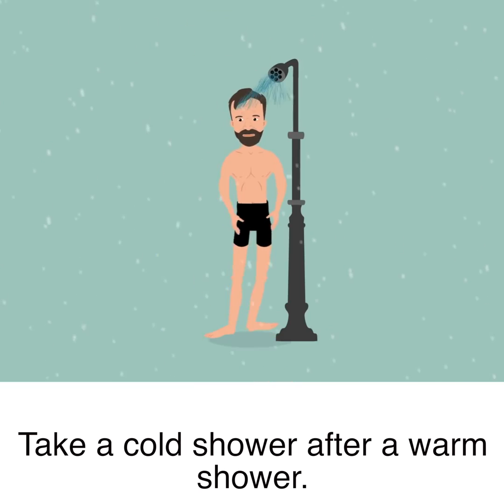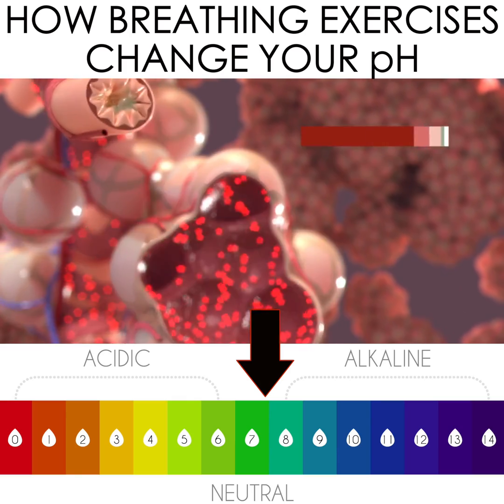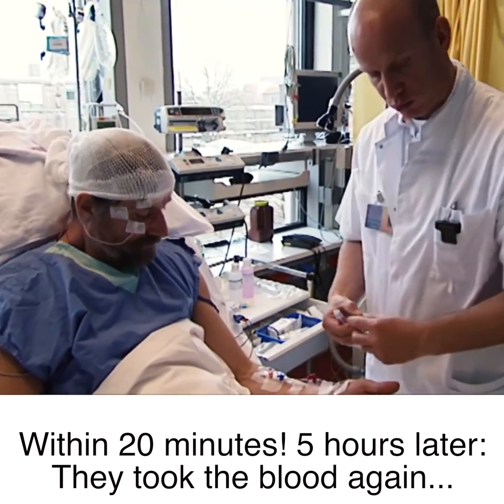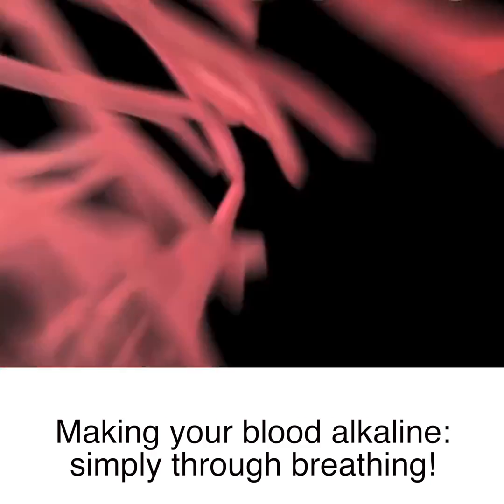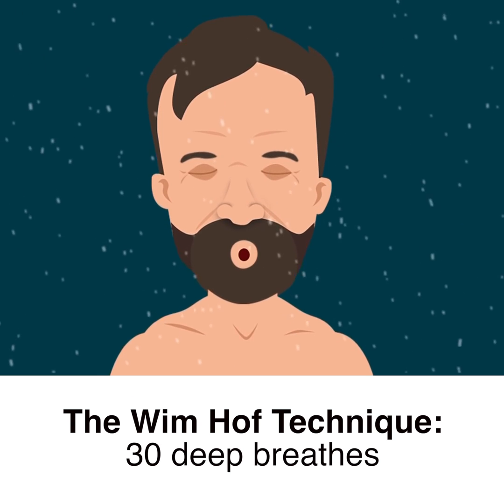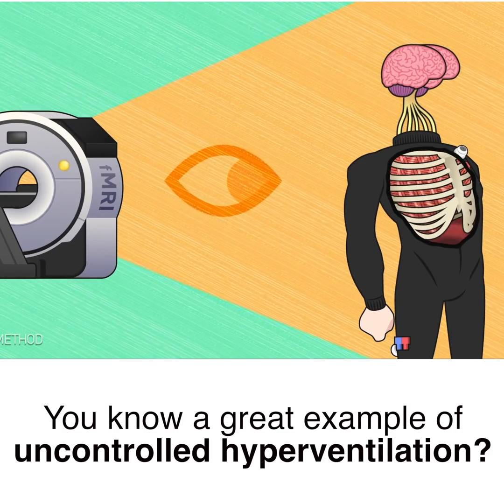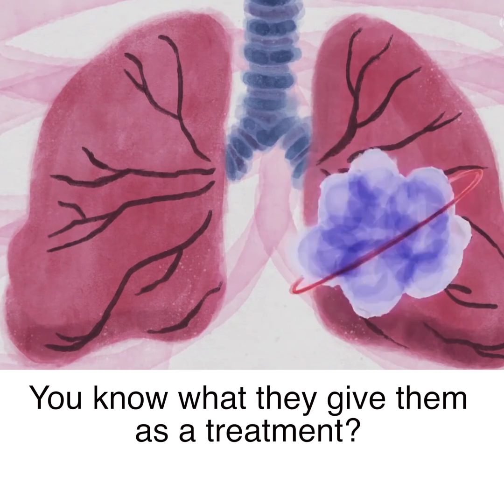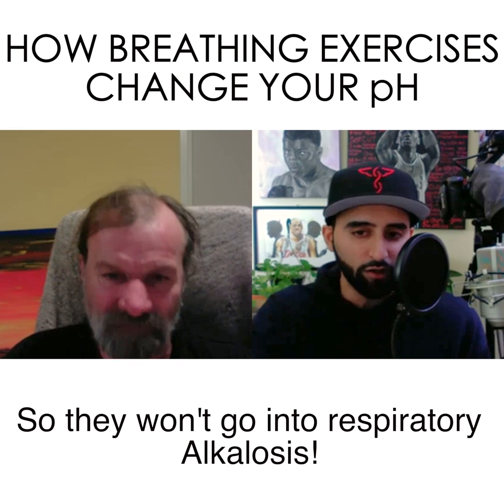How the Wim Hof Method changes your blood pH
Wim Hof has introduced a technique (The Wim Hof Method) to science that is revolutionizing the way we look at the human body!
Here is a link to a video that shows you how to do the Wim Hof Method:
His method combines cold therapy, breathing & meditation, which under clinical trails, has been scientifically proven to grant us the ability to voluntarily influence our immune system & autonomic nervous system (ANS)!! This research was published in the Proceedings of the National Academy of Sciences of the United States, one of the most highly respect & cited peer reviewed journals in the world!
In this video Dr. Nav & Wim explain how our breathing plays a major role in maintaining the pH of the blood & how breathing exercises can alkalinize our blood pH!
If you meditate, or are interested in learning about meditation, epigenetic, mental health & how to influence your own immune system & ANS, be sure to check out this podcast for free on iTunes, Spotify &/ YouTube fam!! Here are the links to the full episode: